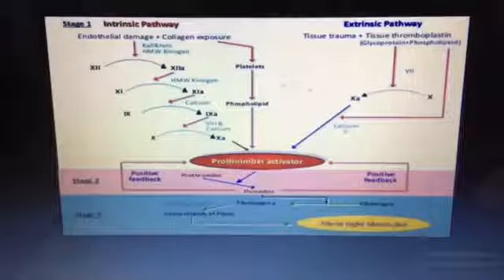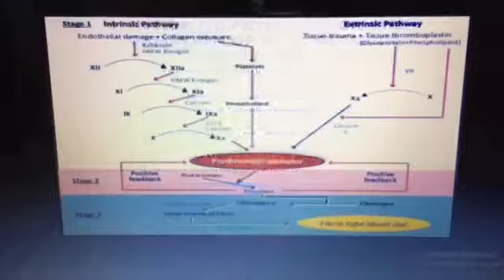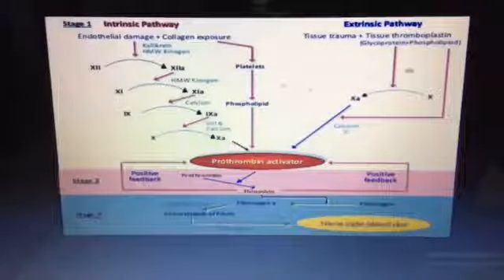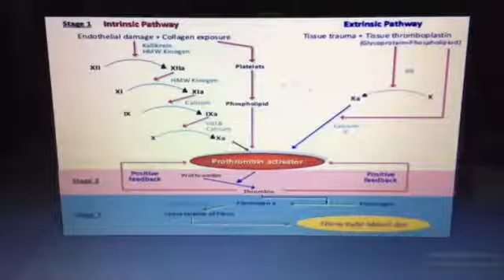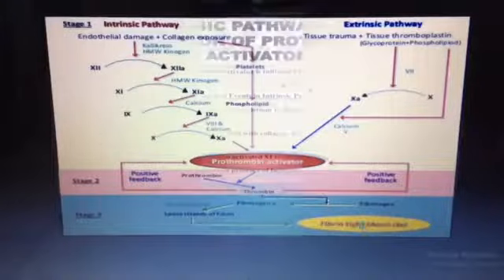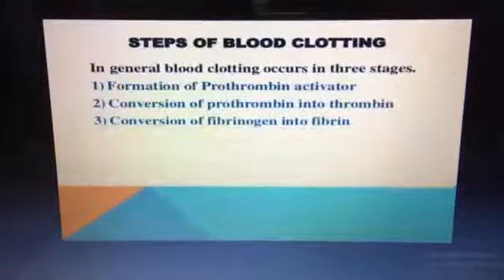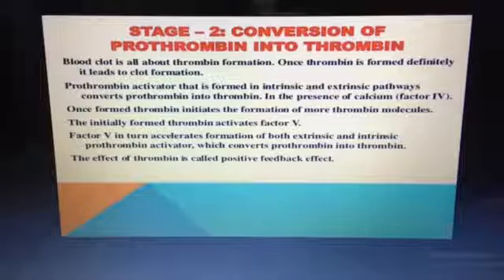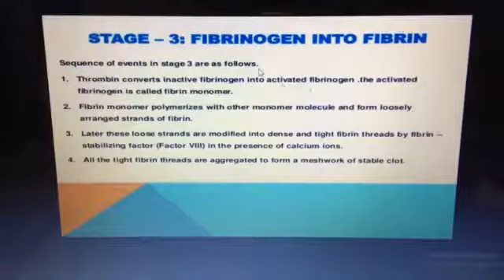Coagulation of blood 2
Topic : coagulation  of blood
Part:2